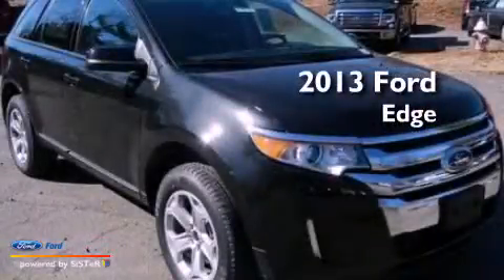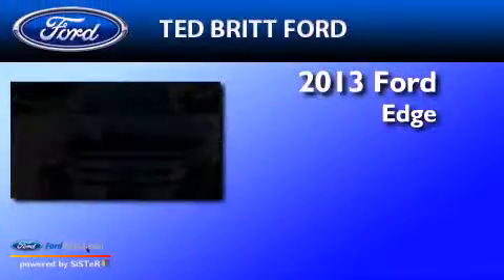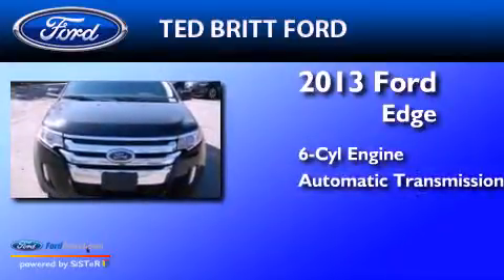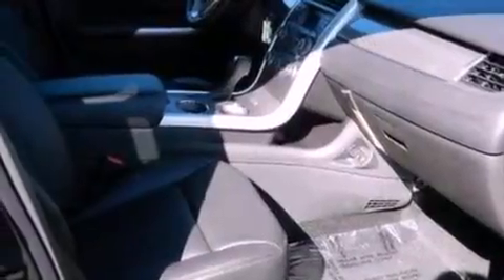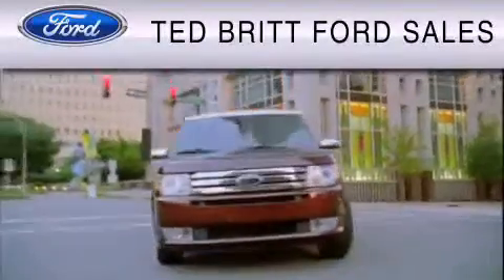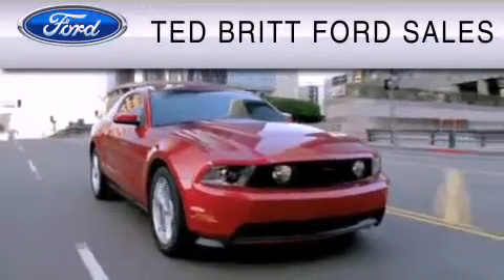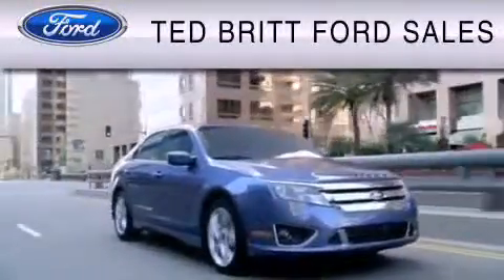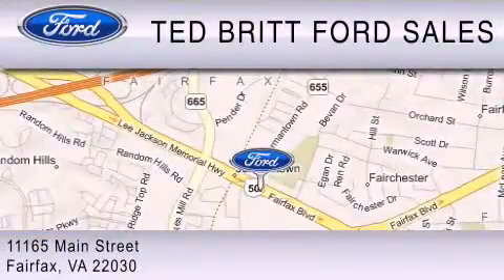2013 Ford Edge Fairfax VA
Year : 2013
 Make : Ford
 Model : Edge
 Engine : 3.5L V6 24V MPFI DOHC
 Trans . : 6-SPEED AUTOMATIC
 Exterior : TUXEDO BLACK

 2013 Ford Edge Fairfax  VA